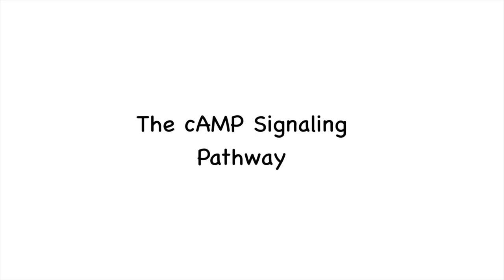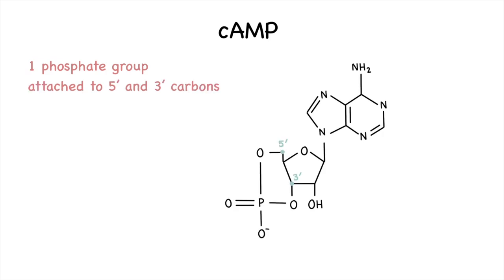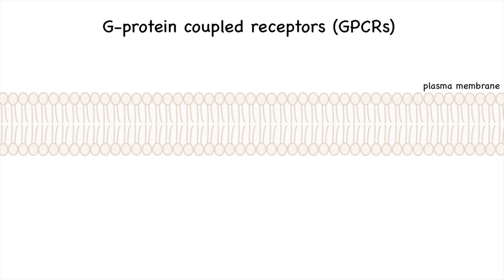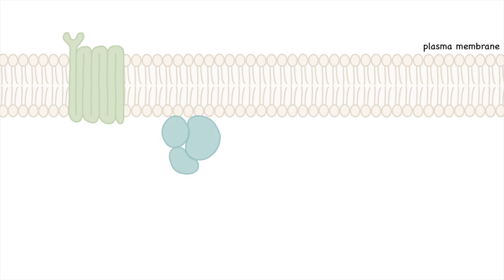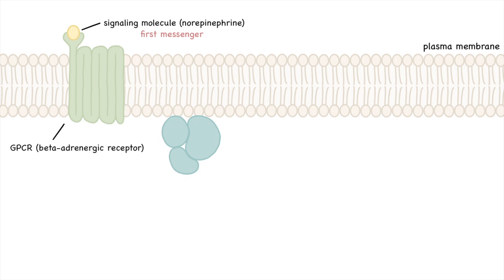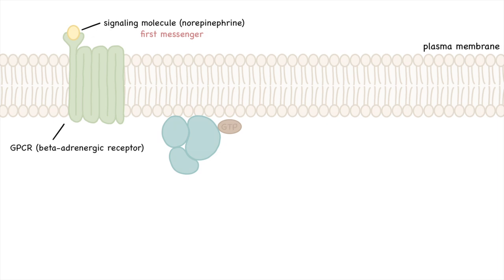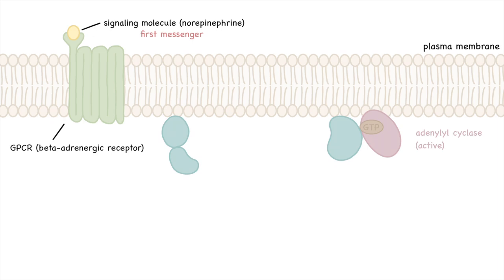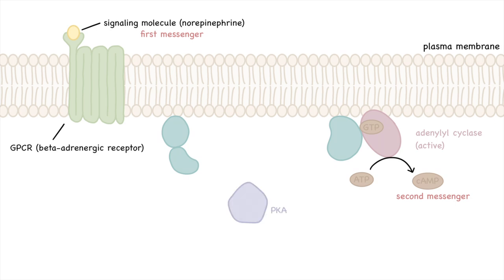Signal Transduction: cAMP Pathway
In this video, we break down the cyclic AMP (cAMP) signaling pathway, a critical mechanism used by cells to respond to external signals like hormones and neurotransmitters. You’ll learn how signaling molecules such as norepinephrine activate G-protein coupled receptors (GPCRs), leading to the activation of adenylyl cyclase and the production of cAMP from ATP. We explain how cAMP acts as a second messenger, triggering protein kinase A (PKA) to phosphorylate key targets and create powerful physiological effects—such as increased heart rate, bronchodilation, glycogen breakdown, and fat mobilization.